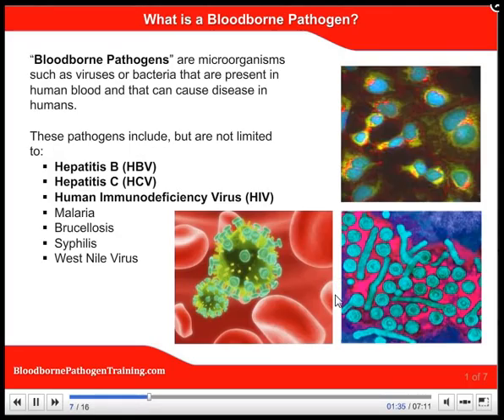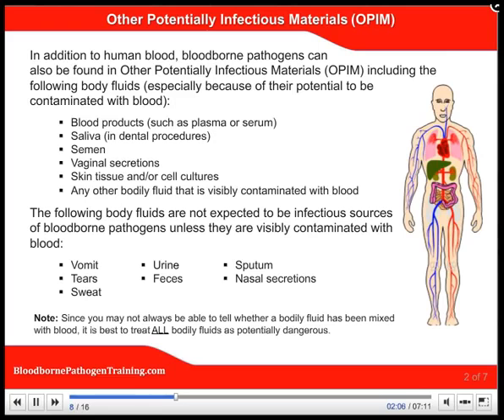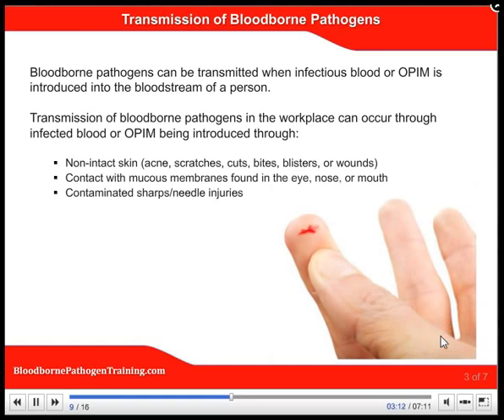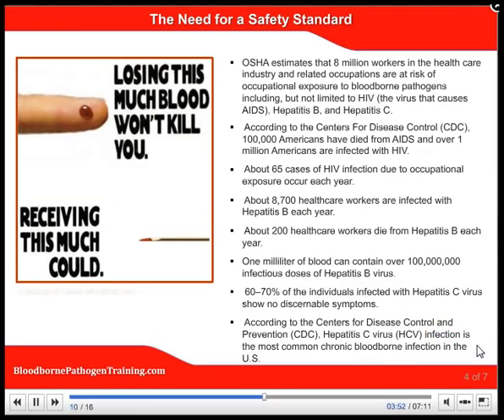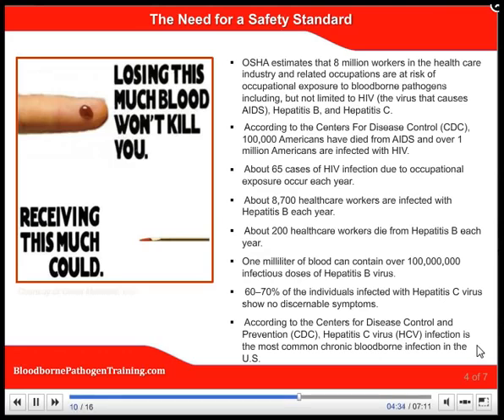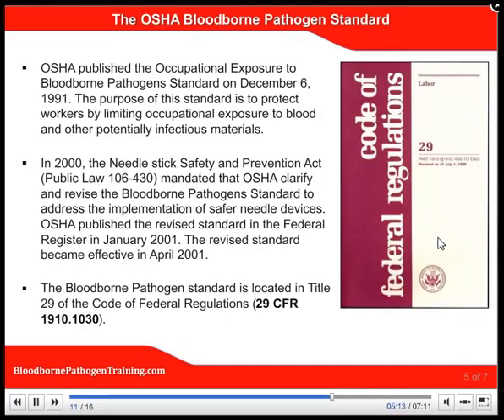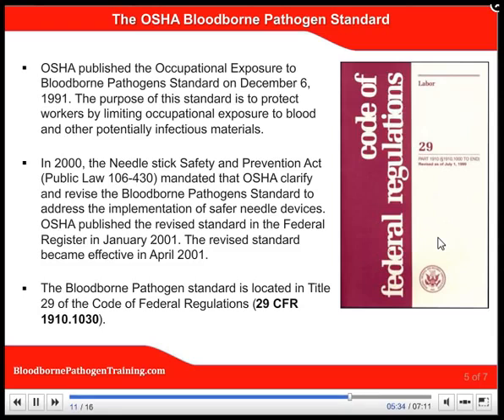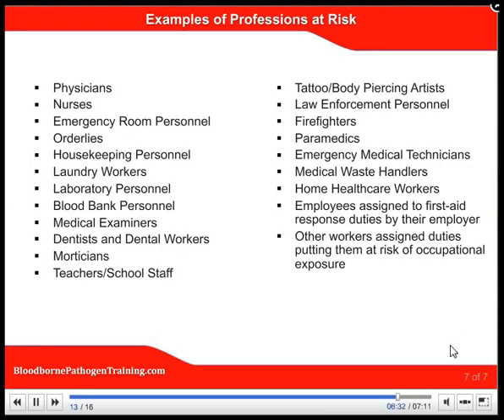OSHA Bloodborne Pathogen Training, Bloodborne Pathogen Video